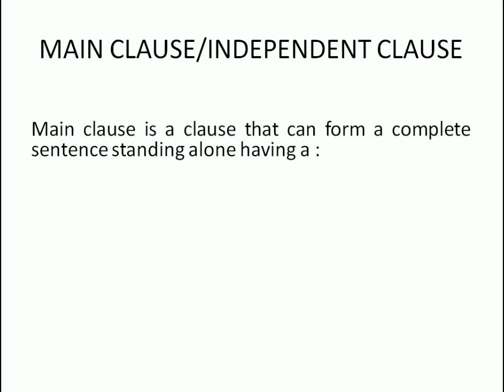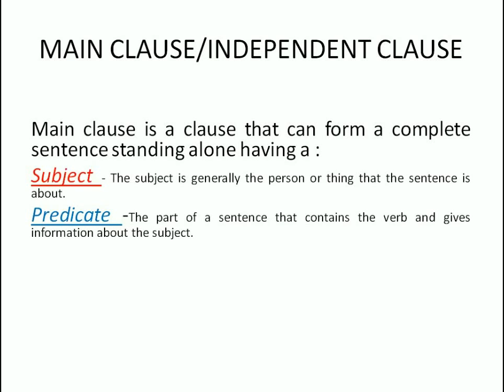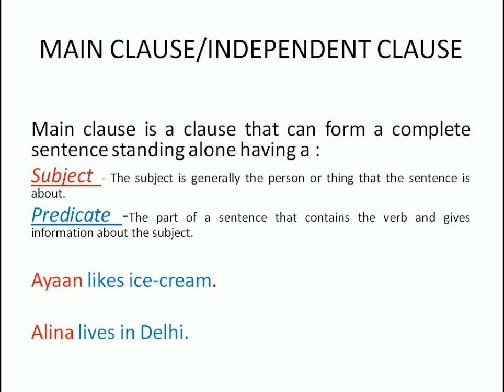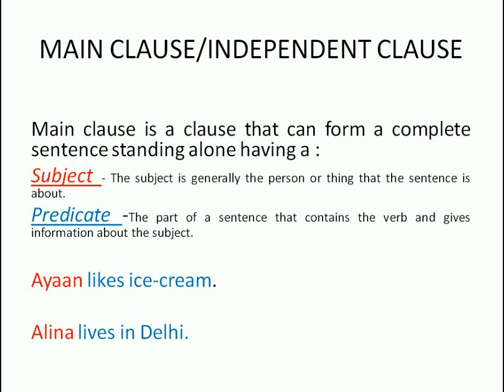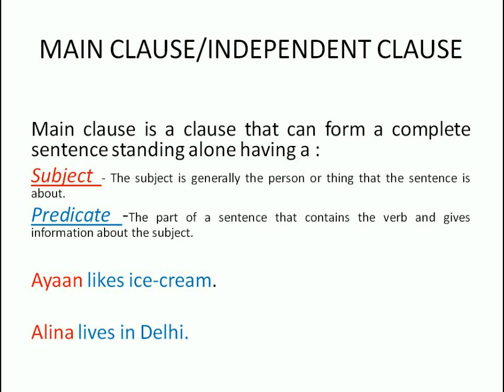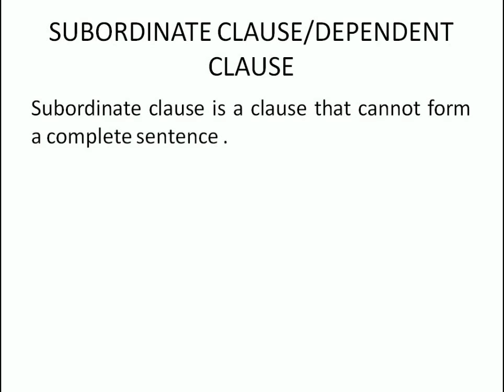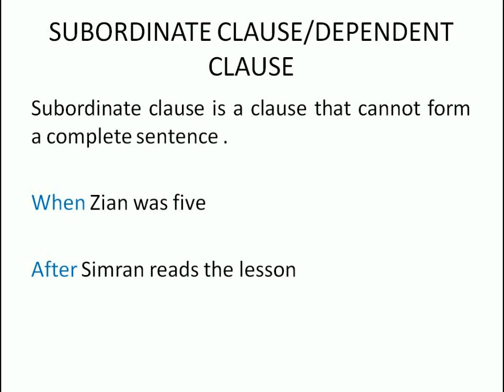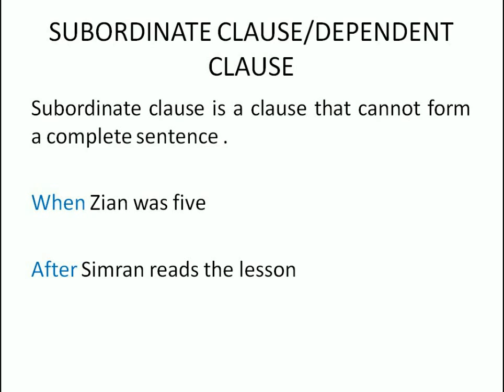Simple,Compound,Complex Sentences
This video starts with the basics of Simple,Compound and Complex Sentences. Giving further the explanation of Main clause and Subordinate clause.